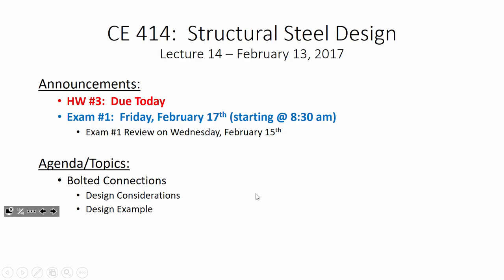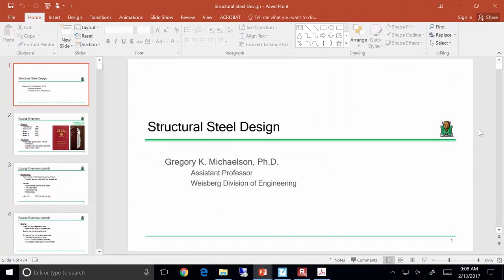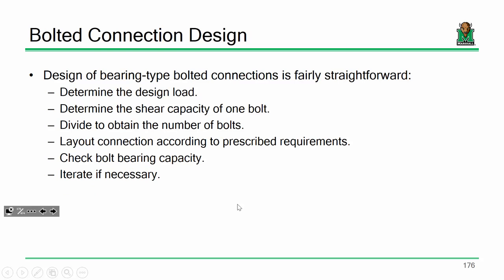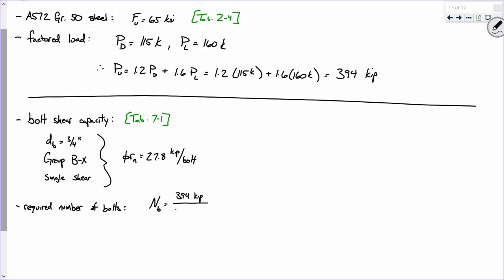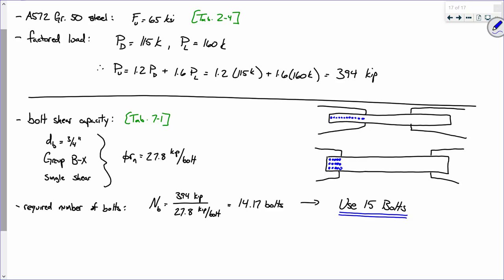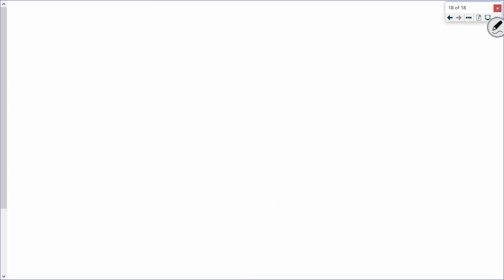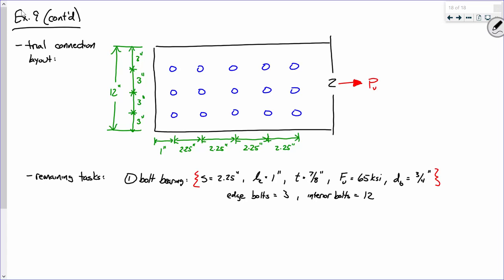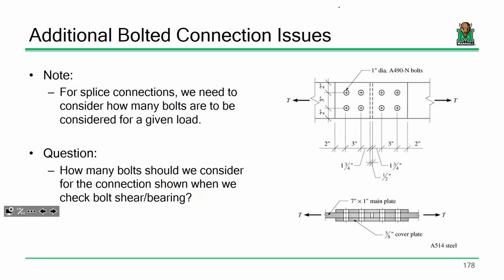CE 414 Lecture 14 Bolted Connection Design 2017 02 13